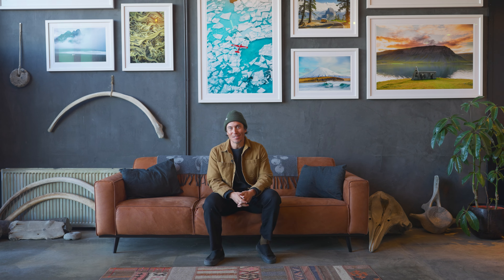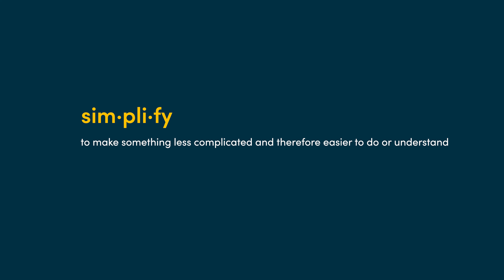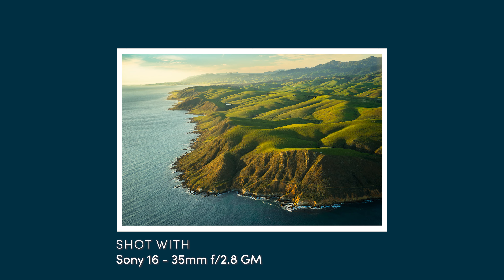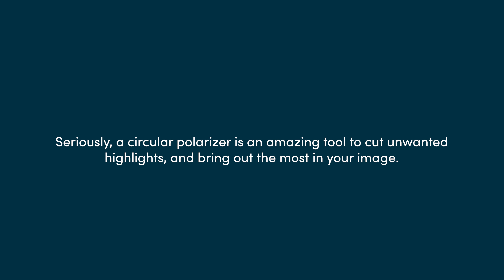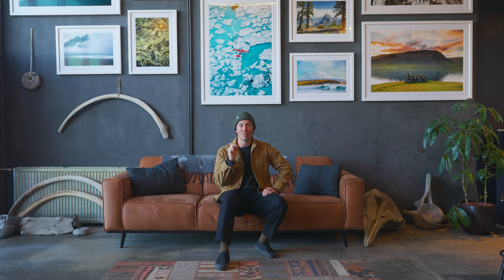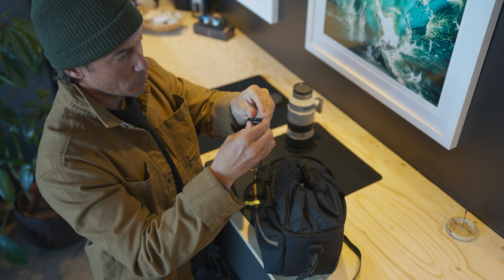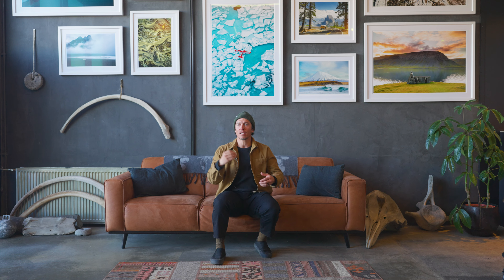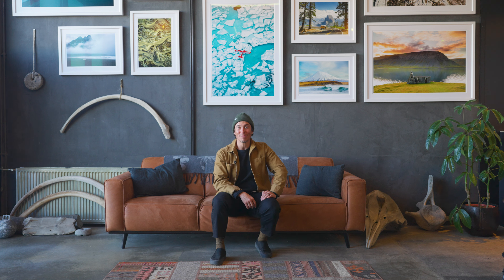Chris Burkard's Guide to Aerial Photography | MPB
It’s time for the low down on aerial photography. Soar through the Icelandic skies with award-winning photographer and artist Chris Burkard, an expert on all things aerial photography. Discover the essentials — from camera gear and clothing to tips and techniques — that will ensure a successful photo shoot from above.

00:00 Intro
00:55 Gear (and simplify)
01:30 Beginners: 70 - 200mm / 24 - 70mm
01:53 Advantages
02:15 Advanced: 16 - 35mm / 24 - 70mm
02:45 Camera Bodies
03:06 Sony A1 and Sony A7R V
03:50 Polarising Filters
04:08 Communicating with the Pilot
04:51 Must Have Items
07:19 Planning = Capturing Your Best Work
07:32 Wrangell-St.Elias National Park, Alaska
08:43 Final Thoughts: "I hope you fall in love with aerial photography too"

MPB is the world’s largest platform to buy, sell and trade in used photography and videography gear. MPB is a destination for everyone, whether you’ve just discovered your passion for visual storytelling or you’re already a pro. We’re loved and trusted by more than 650,000 visual storytellers around the world.